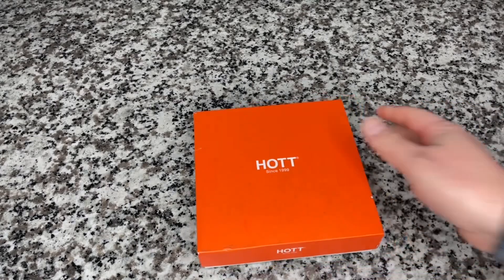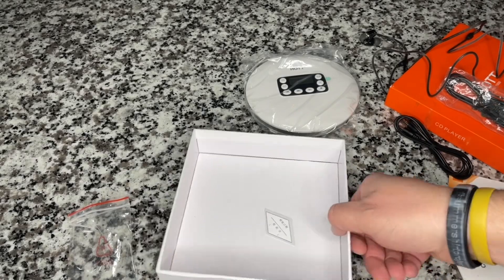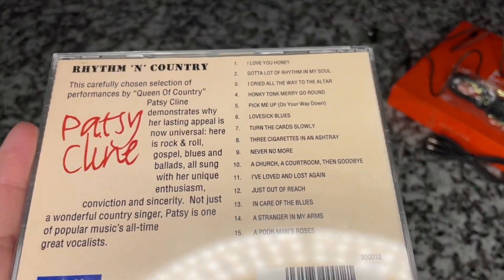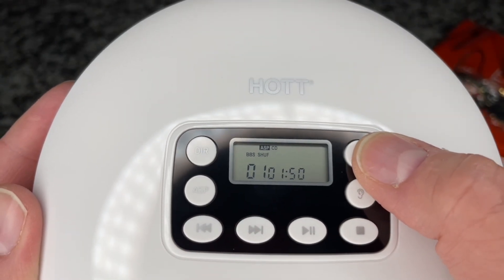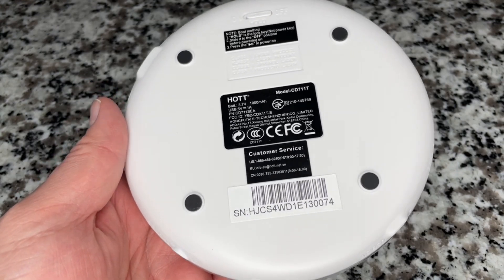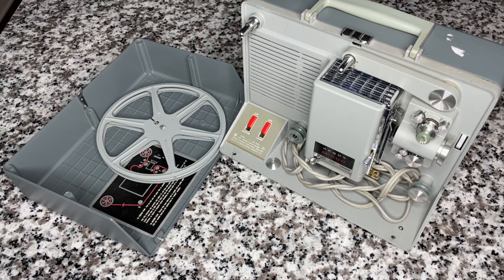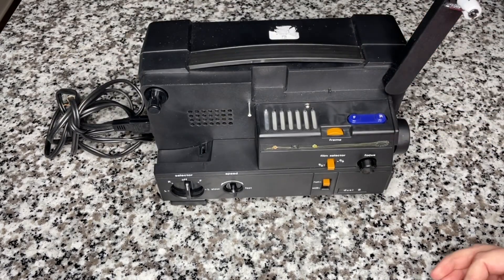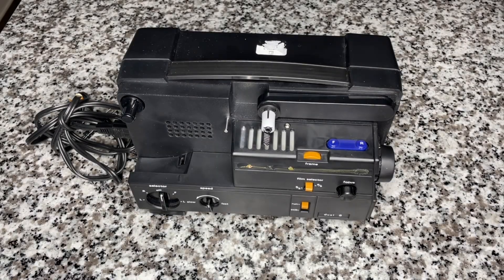What do YOU think this thing is?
Let me know your first thoughts in the comments below!  I have a few fun things for you on the show tonight!

Record-ology
Littleton, CO
80162